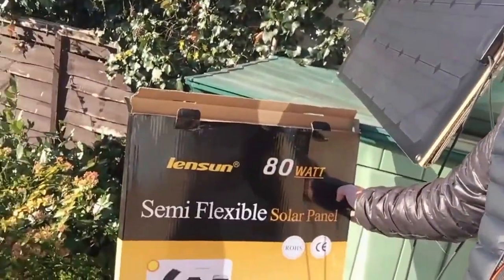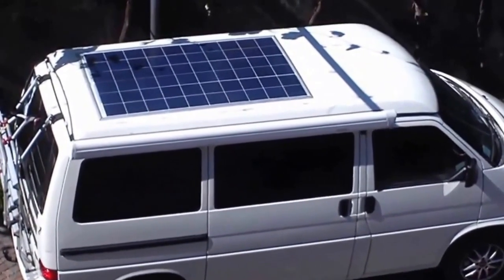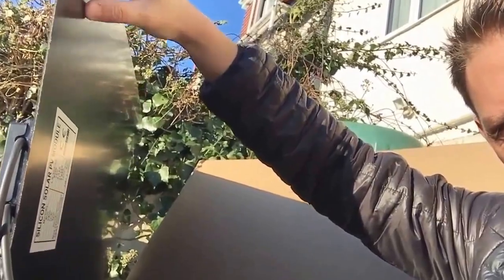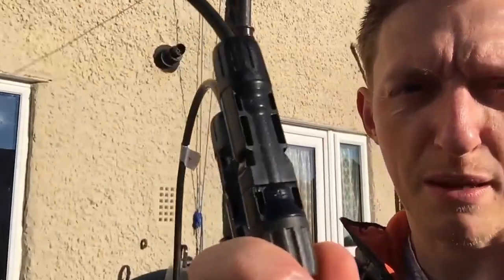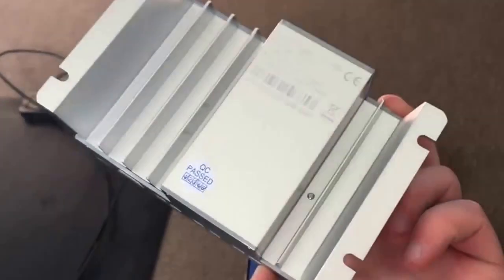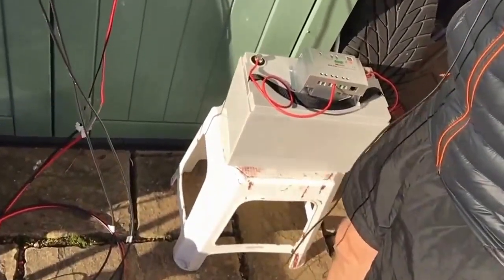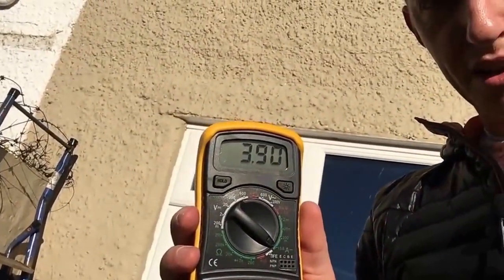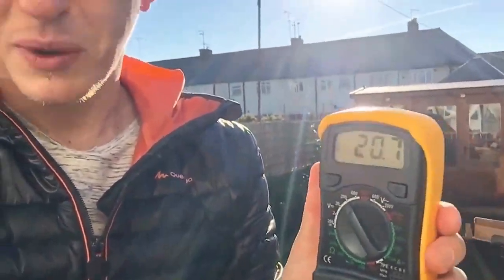VW T5 Camper Project Review of Lensun 80W watt semi flexible solar panel from G Dub Campers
Very thanks for G Dub Campers to help us test Lensun 80W semi-flexible solar panel in one day where the sky's were clear of cloud and the sun was shining. And the temperature was a little over 5˚C but he managed to do a temporary rig up of the panel, connect it to his leisure battery and run a few test with the panel angled at an optimum position to the sun to get a stronger reading.

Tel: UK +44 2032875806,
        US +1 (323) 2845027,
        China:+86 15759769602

Skype: lensunsolar